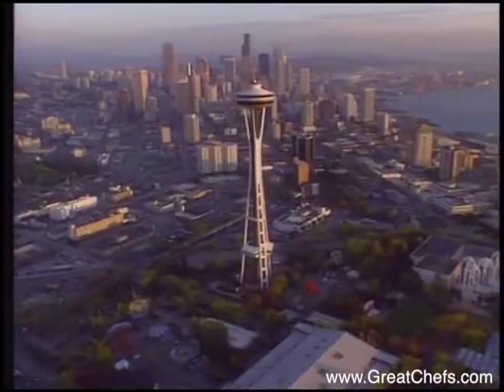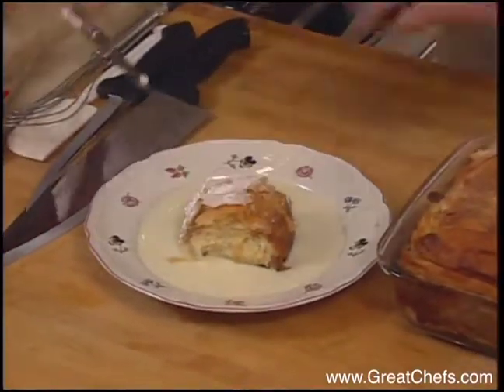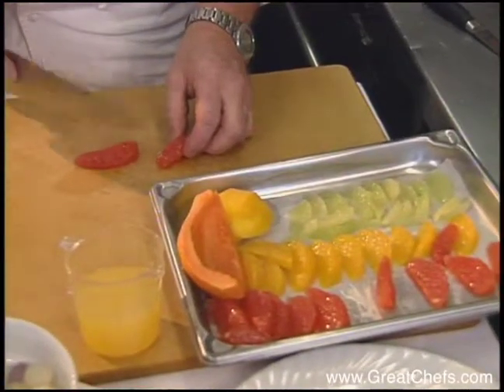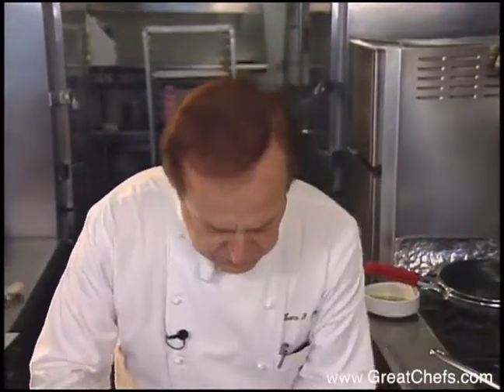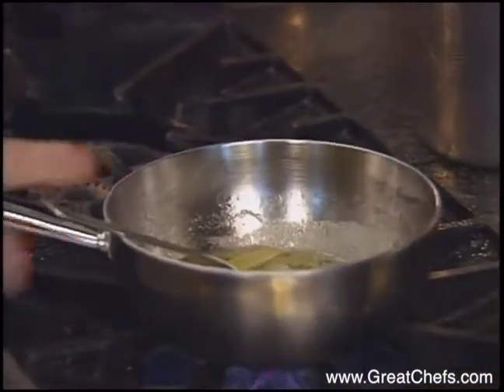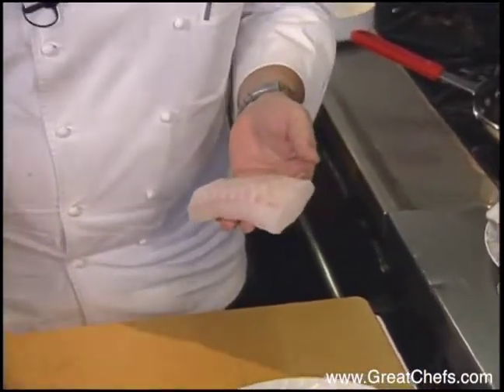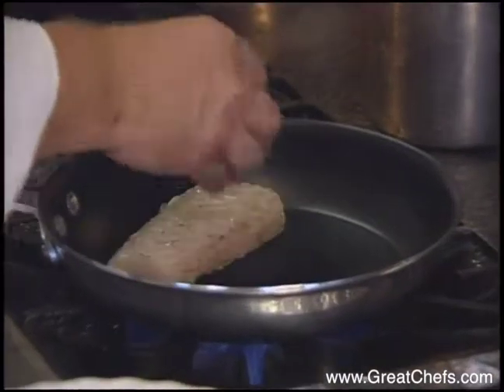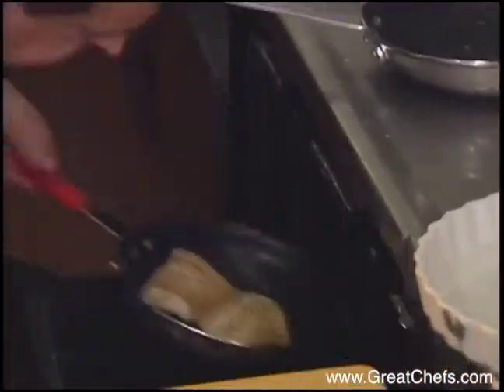Seared Sea Bass with Caribbean Fruit Chutney by Hans Hickel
Seared Sea Bass with Caribbean Fruit ChutneyHans HickelOystercatchersTampa FLEntrée, Great Chefs of America #196